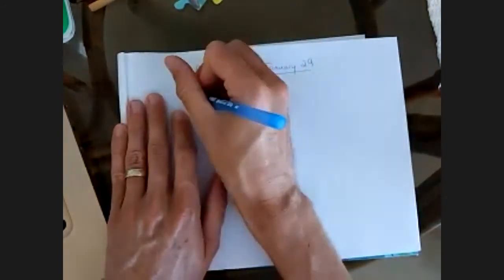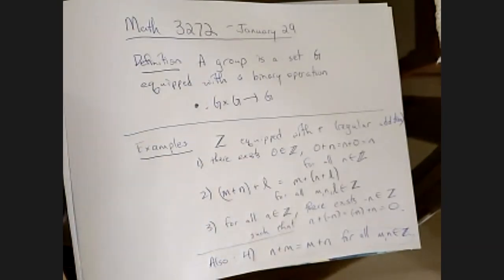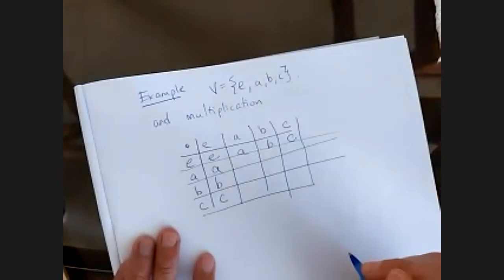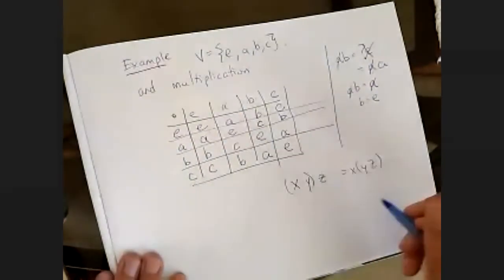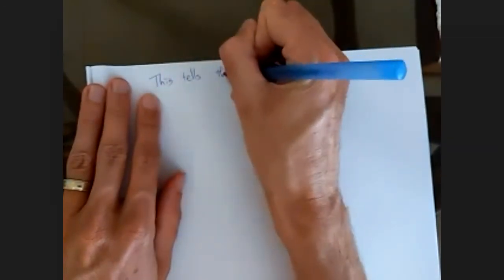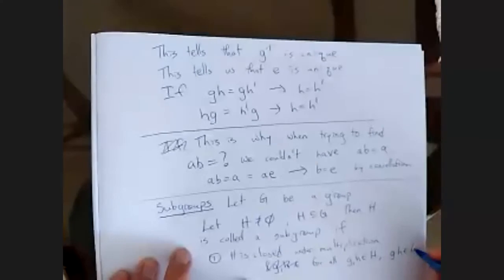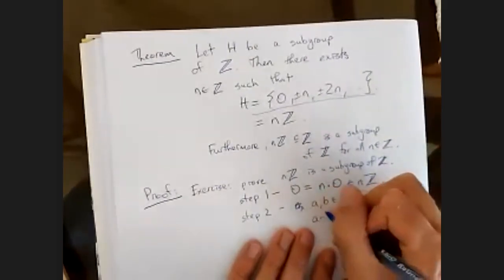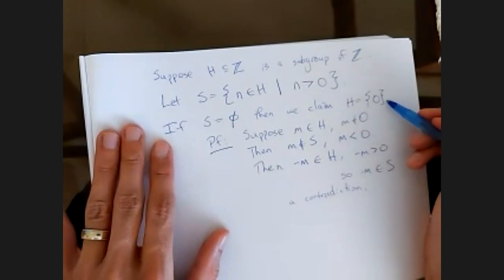Math 3272 - January 29 - part 1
Contents - groups, subgroups of Z